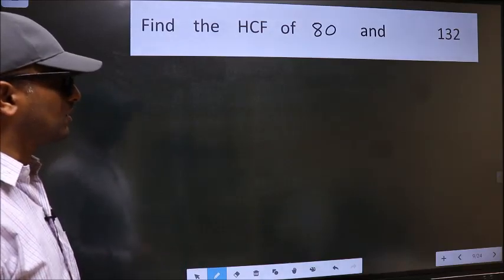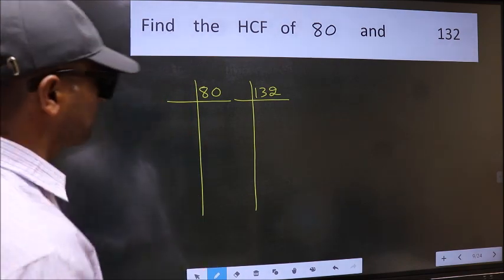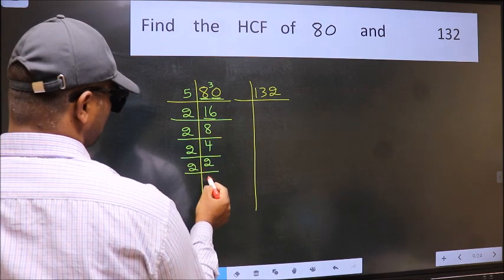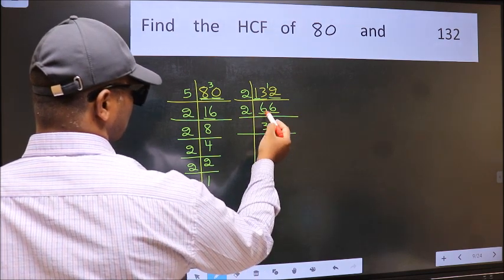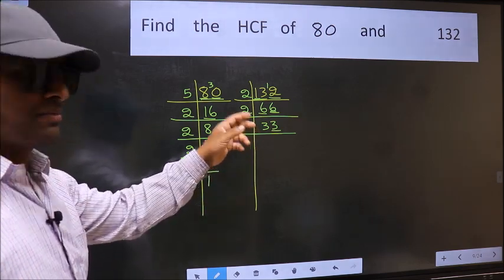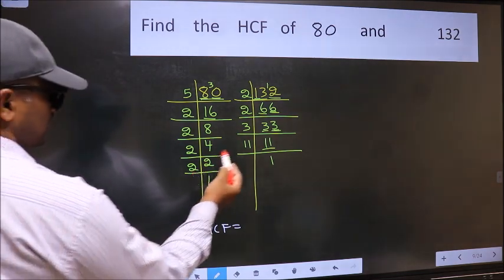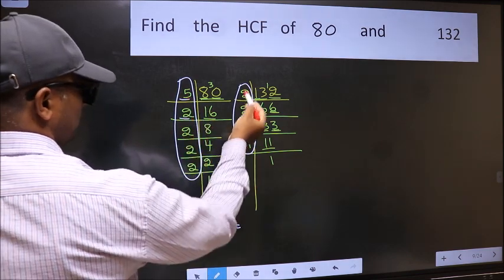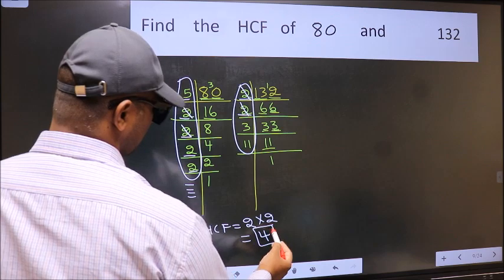HCF of 80 and 132